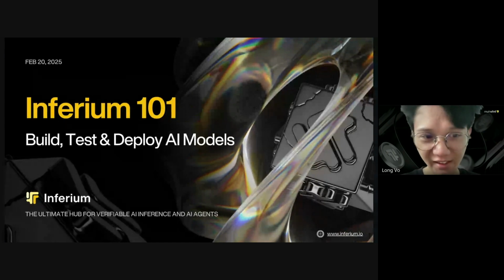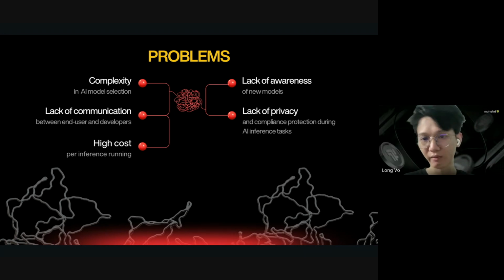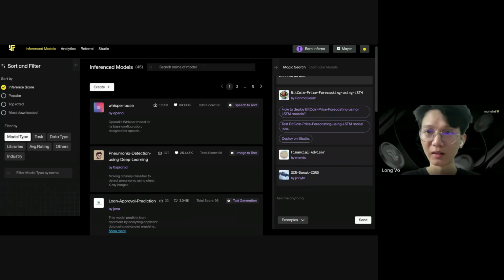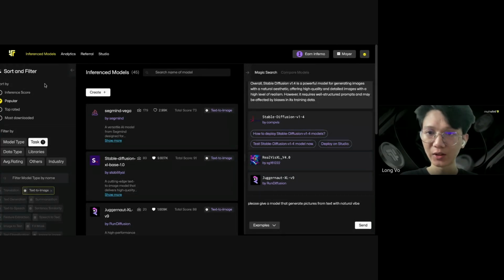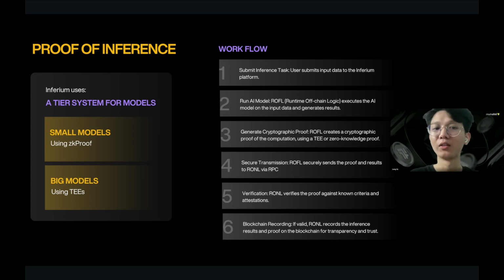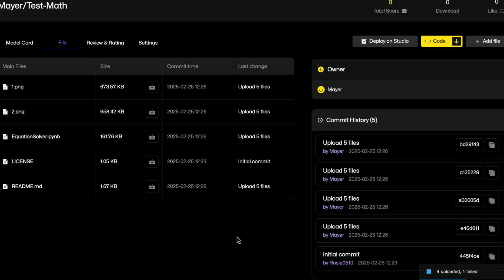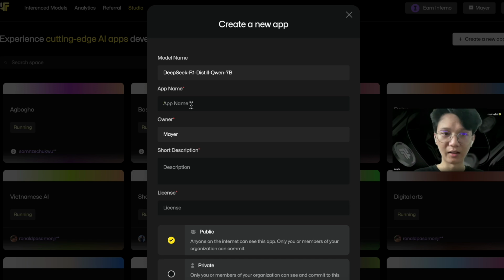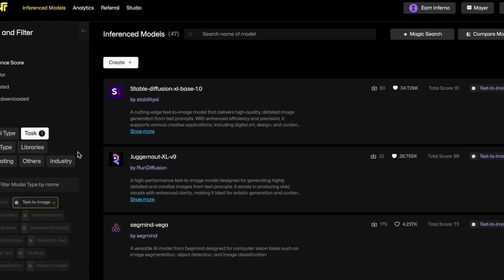AI Edu Workshop - Inferium 101: Build, Test & Deploy AI Models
Curious how you can upload, test, evaluate, and deploy AI models on Inferium?

Join our Inferium 101 Workshop and explore:
- What AI inference is and why it matters
- How to upload and manage models
- Run inference, compare results, and evaluate performance
- Deploy models into AI apps